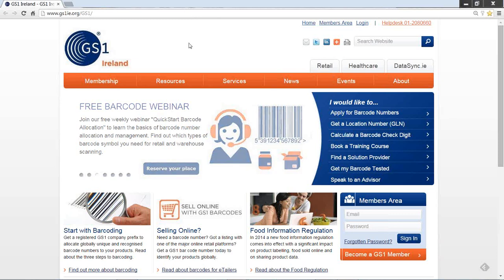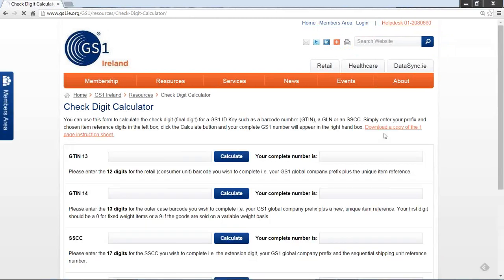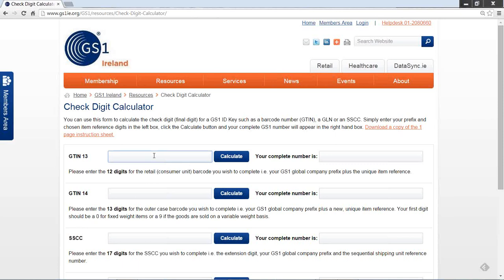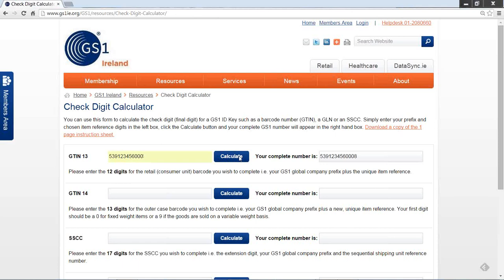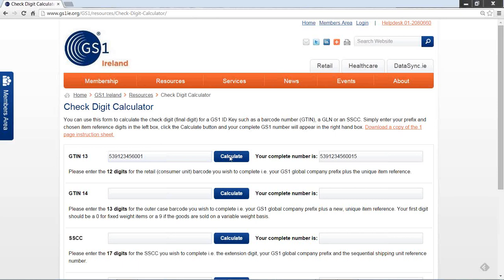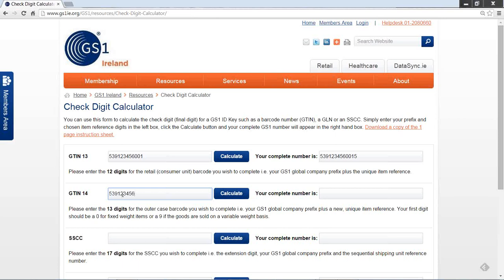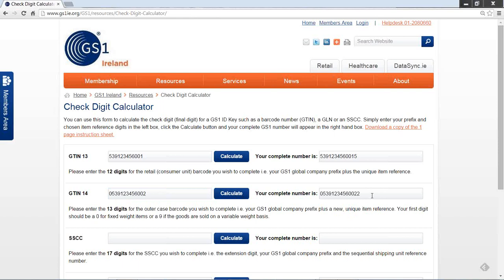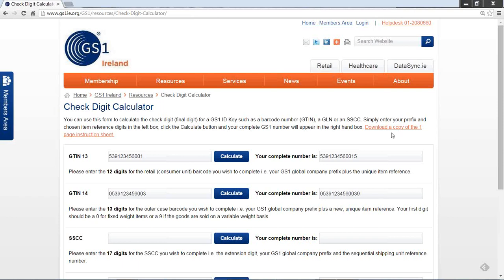GS1 Barcode Check Digit Calculation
How to calculate a barcode check digit using the GS1 Ireland online bar code check digit calculator tool.